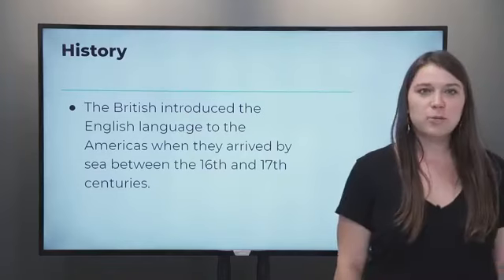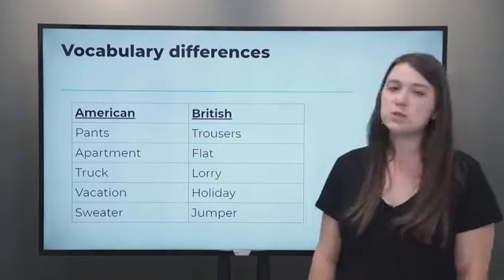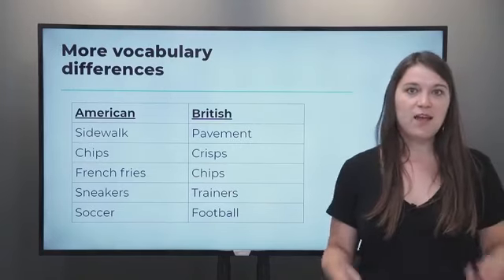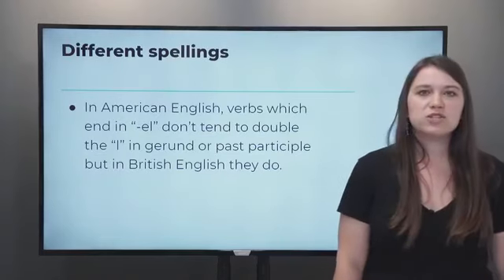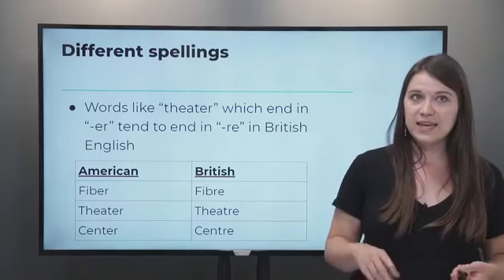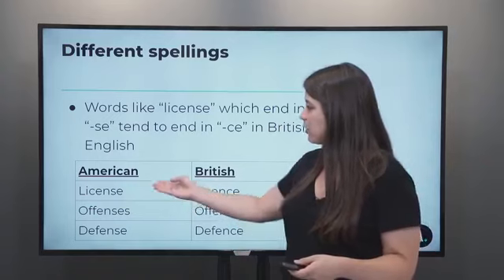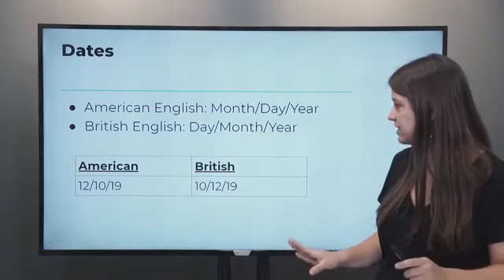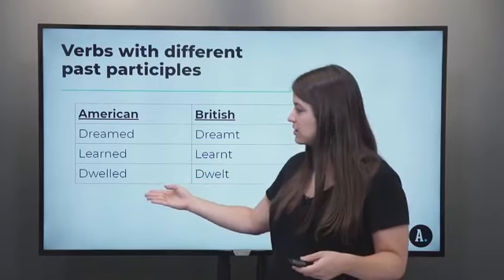American and British English differences | A Guide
Discover the differences between American and British English with teacher Robin!